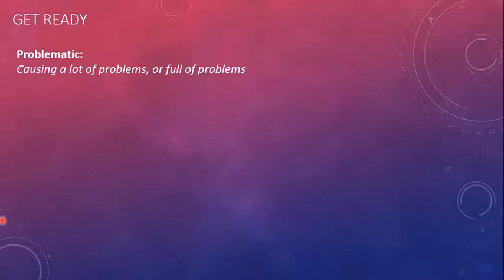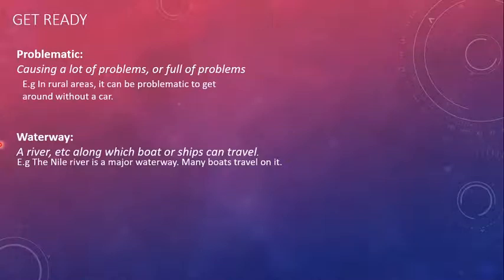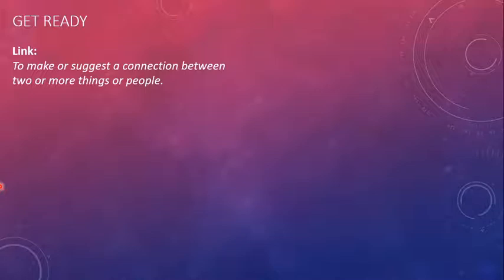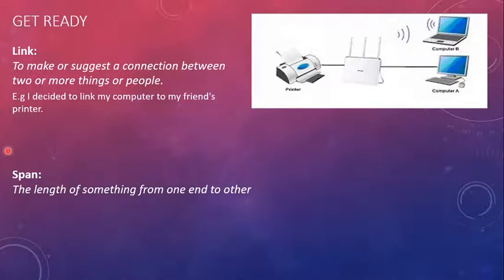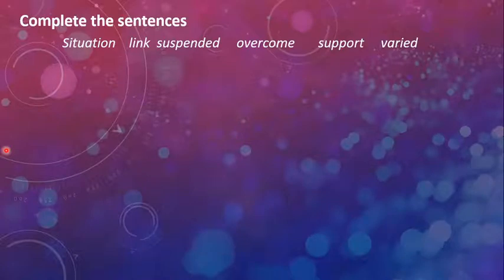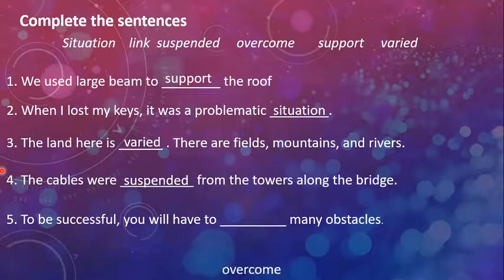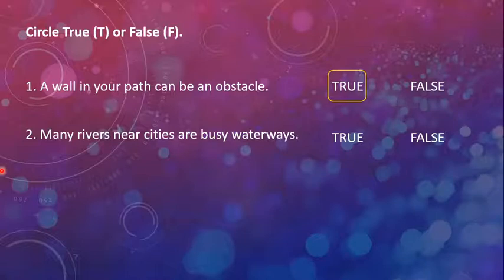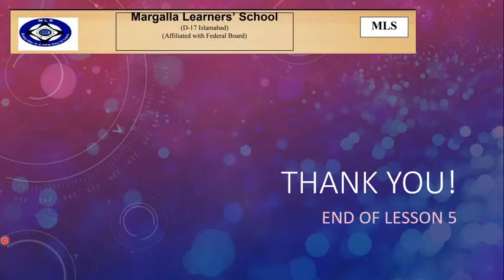Grade 7 Ox Dis part2 Lecture 8